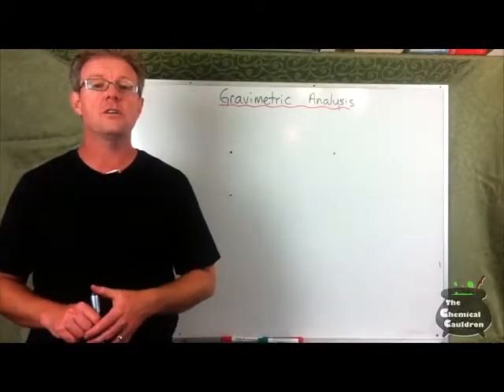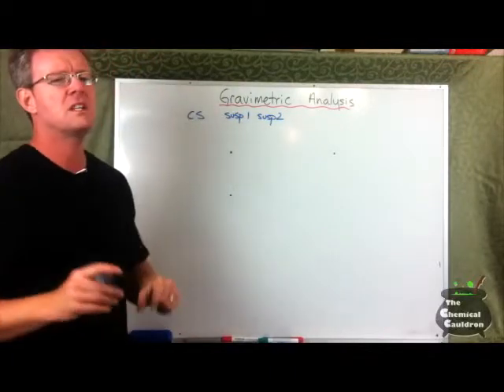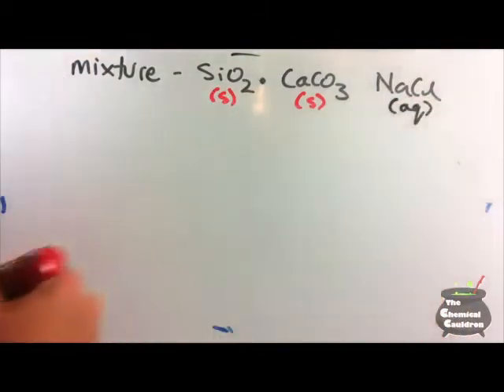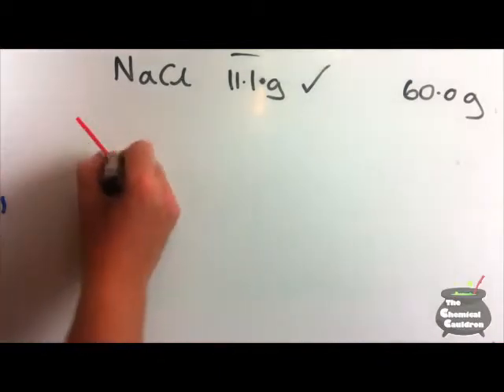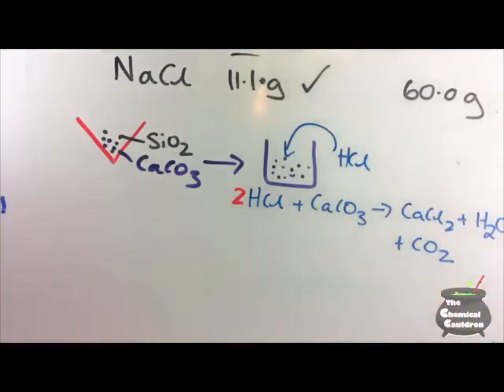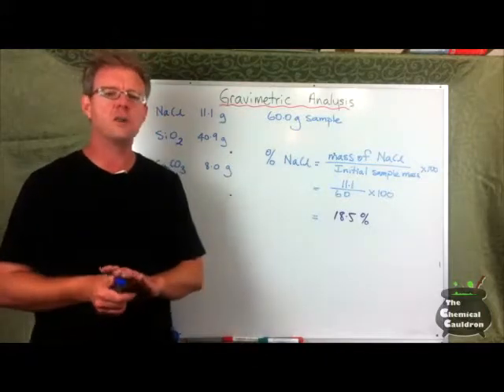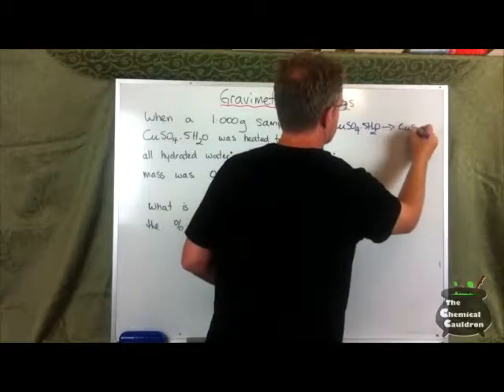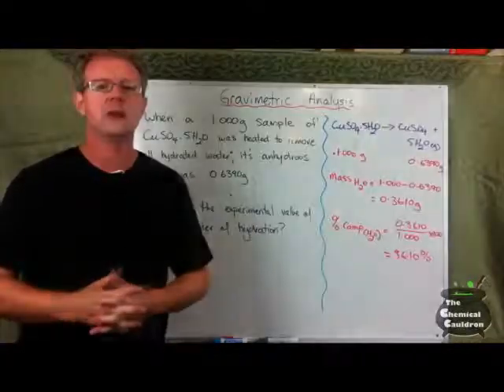Gravimetic Analysis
Examines the concepts of Gravimetric analysis and percentage composition.